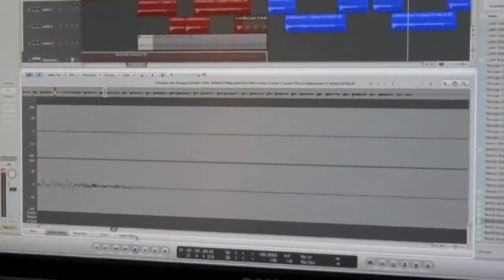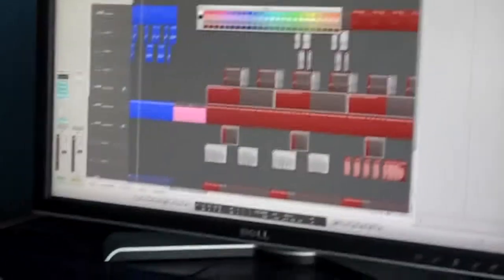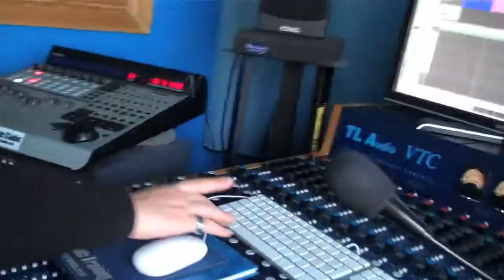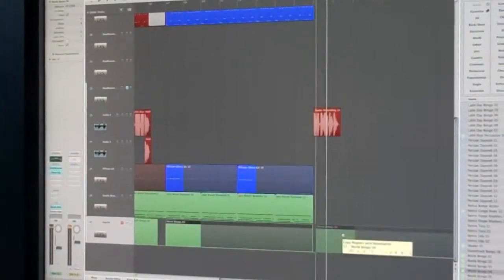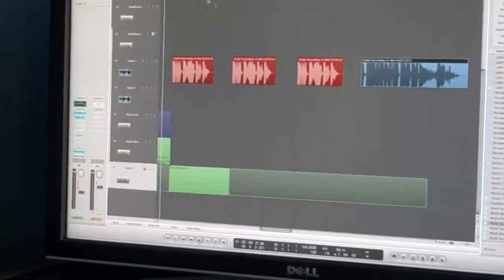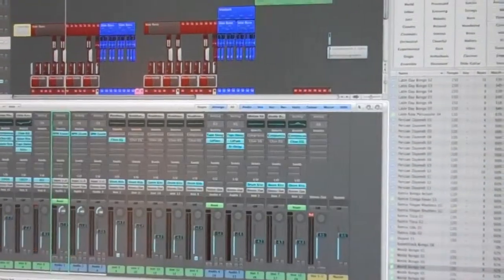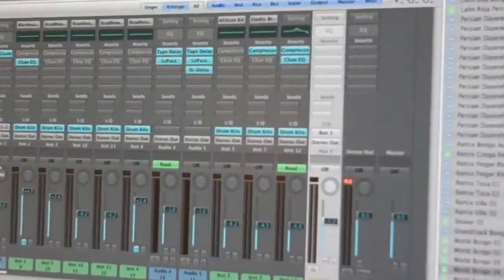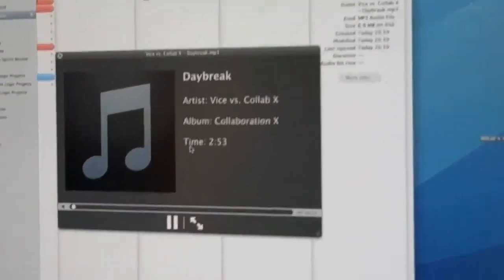Vice Vs. Collaboration X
Watch an learn some music production techniques from Vice.